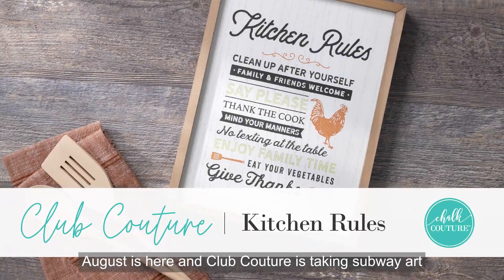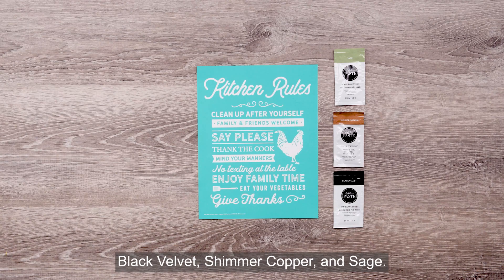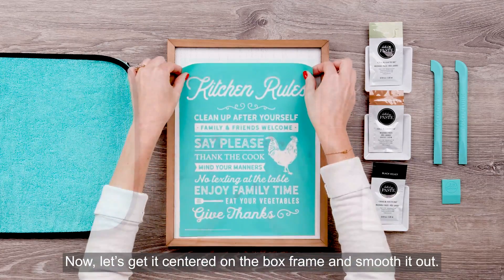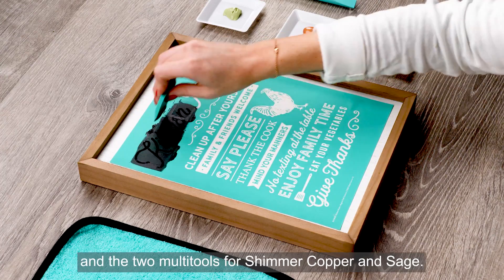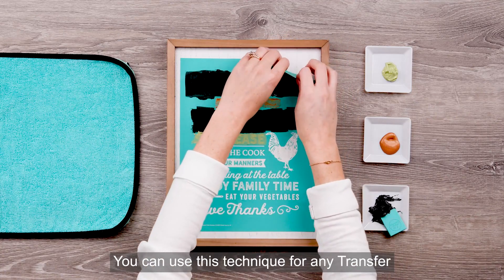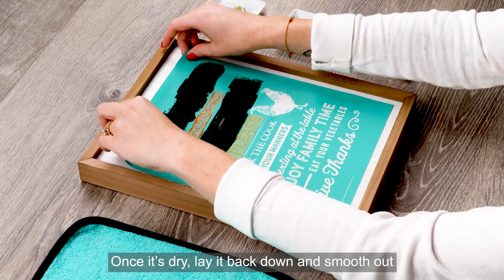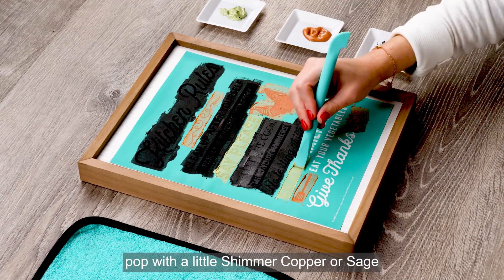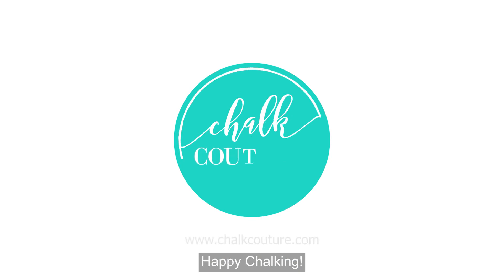"Kitchen Rules" Chalk Couture HOW-2 August Club Couture